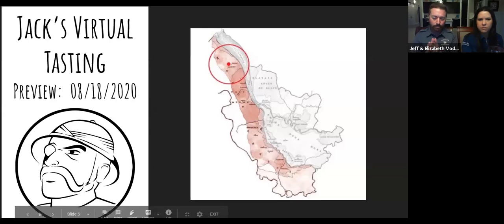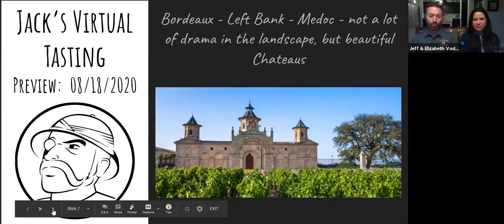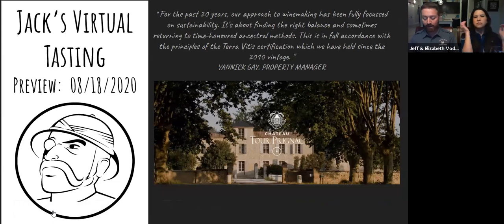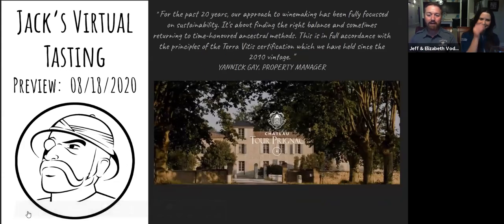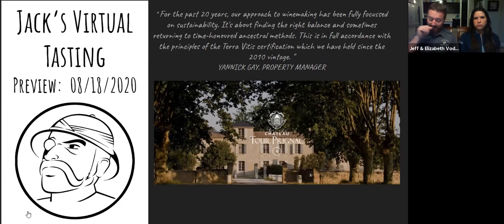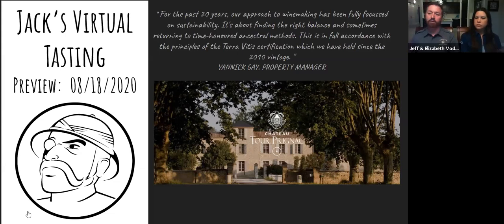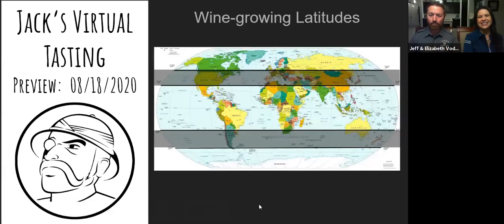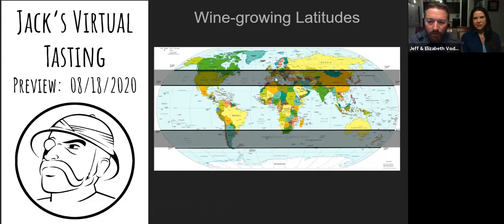Tipple's Weekly Virtual Wine Tasting - August 19, 2020 - Chateau Tour Prignac Bordeaux Rouge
Join us as we enjoy a red blend (Cabernet Sauvignon/Merlot) from the most classic of production areas for this style of wine. Bordeaux France. This wine is a powerhouse and an absolute bargain.